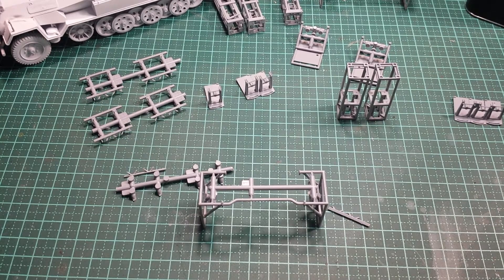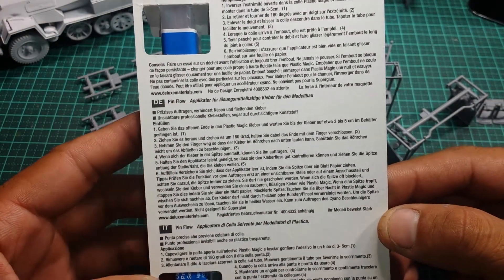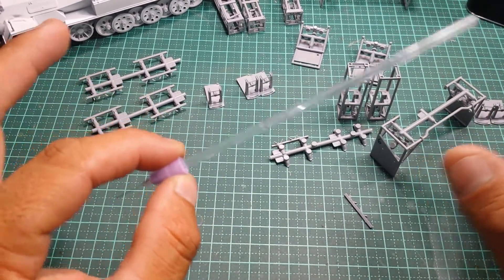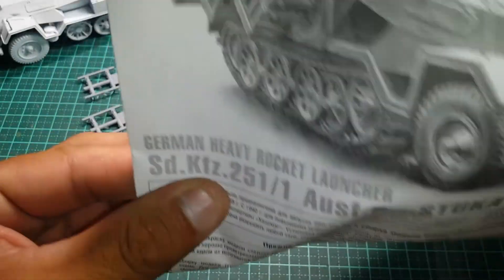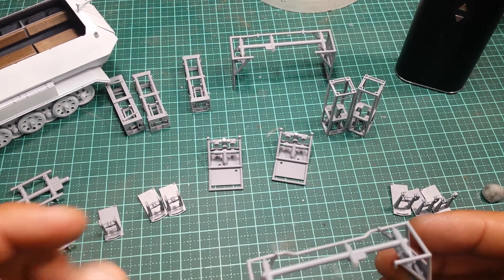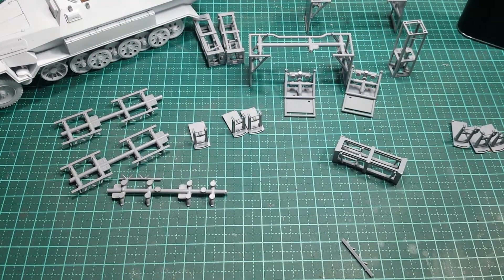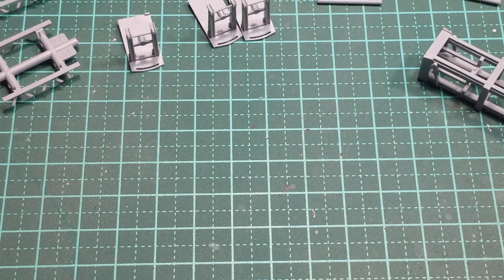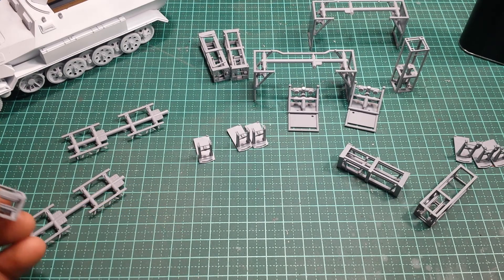Deluxe Materials Pin Flow applicator.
What I use this for and a quick look at this great little tool.